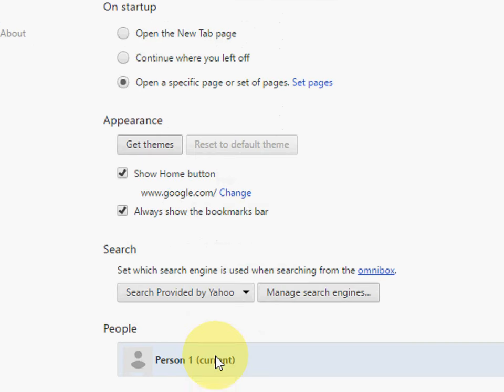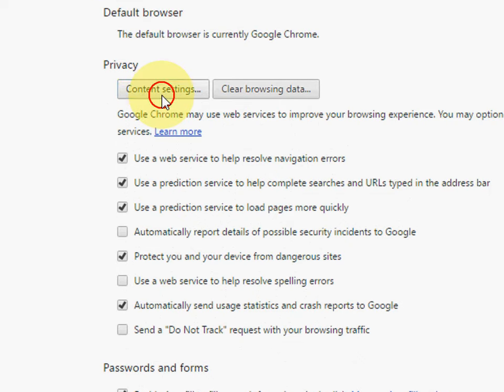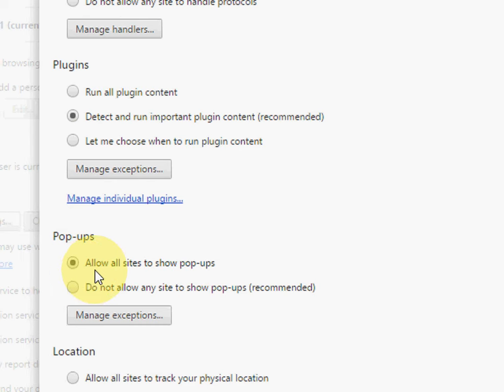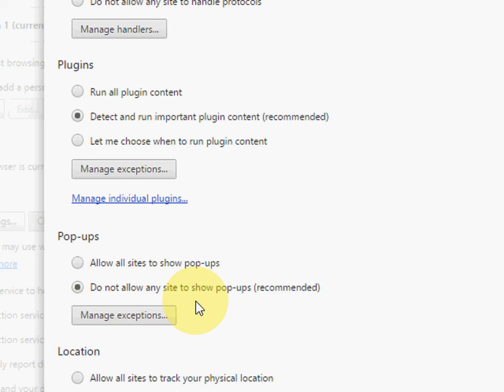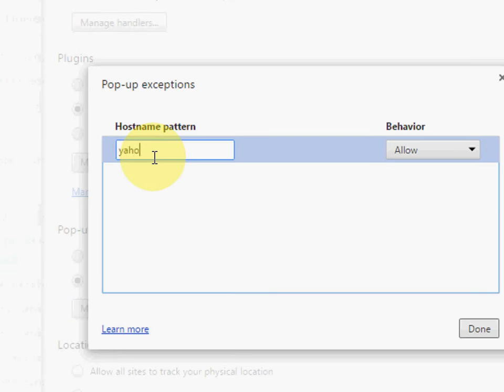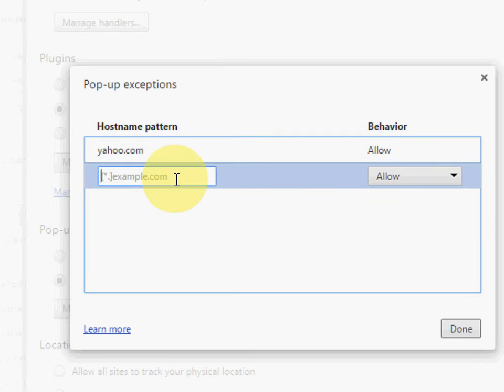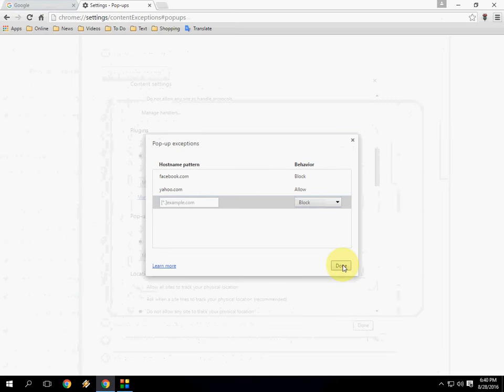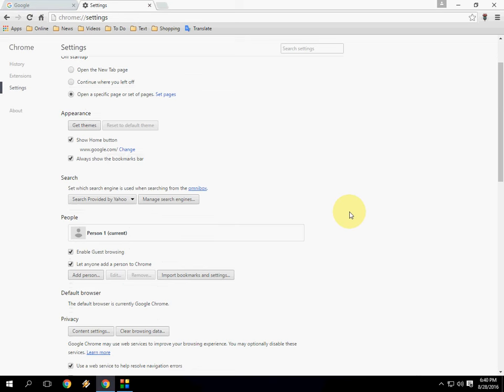How to Disable All Websites Pop-up Notification in Chrome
Turn off pop-up notification of all website for chrome browser.